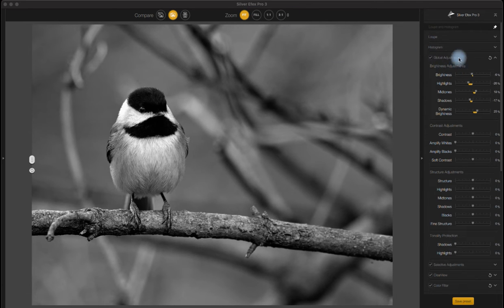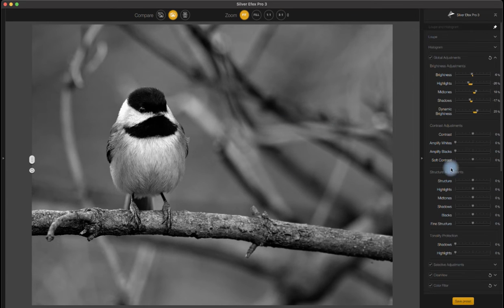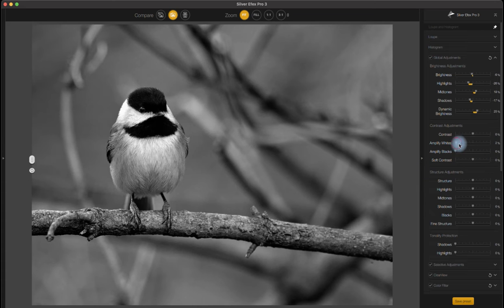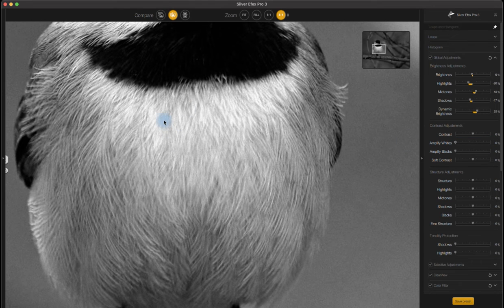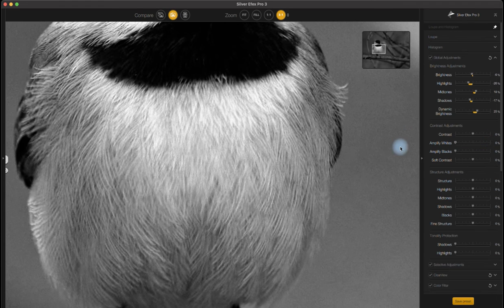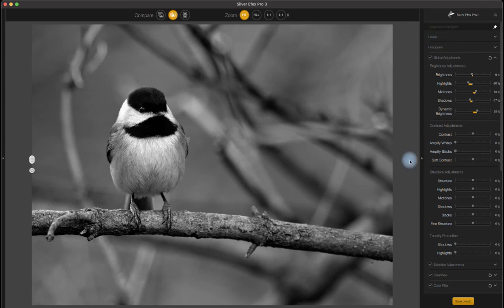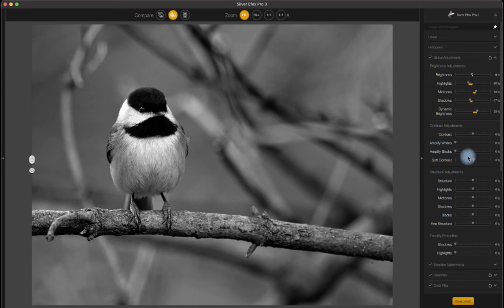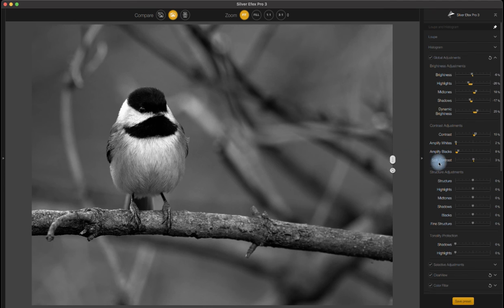Silver Efex Pro 3 Walkthrough: Global Adjustments Part 2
Welcome to Part Two of my walkthrough of  nik collection's Silver Efex Pro 3, currently exploring the global adjustments. For raw conversion and library management, I use capture one. In addition I use Photoshop to serve as a base for the nik collection suite. The combination of these three programs,  capture one 22, PS, and Nik (plus Topaz for finishing) allows a massive array of editing tools for photographic development.

In this video we go over global contrast adjustments.

1. Contrast: Exactly what you would expect.
2. Amplify White and Black: Similar to the Dynamic Brightness in the Brightness Adjustments in the sense that certain areas of the file are protected to give some much finer detail oriented changes.
3. Soft contrast: Essentially a global contrast adjustment with highly feathered edges instead of the hard lines in Contrast.